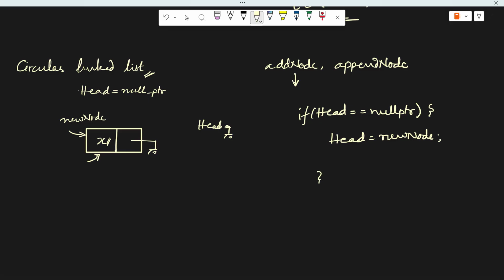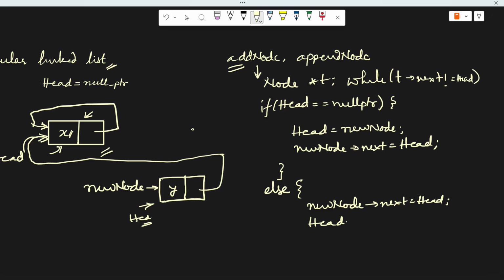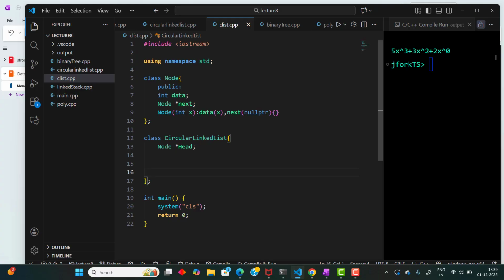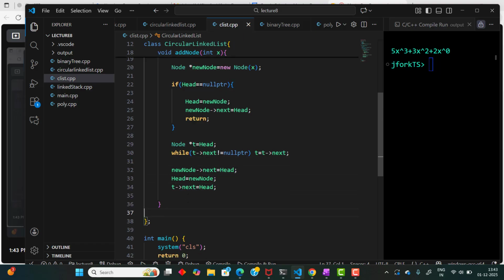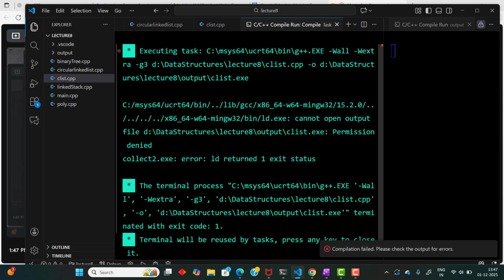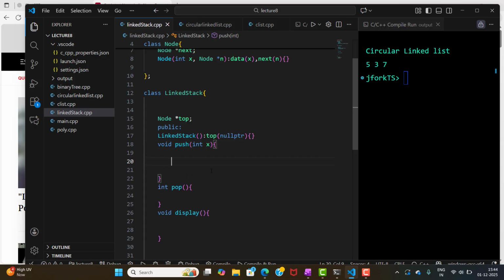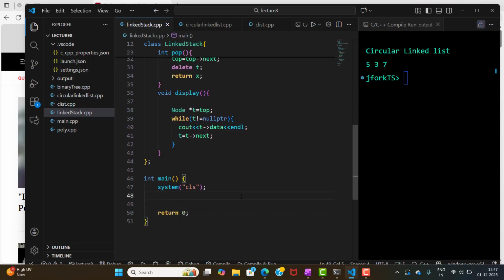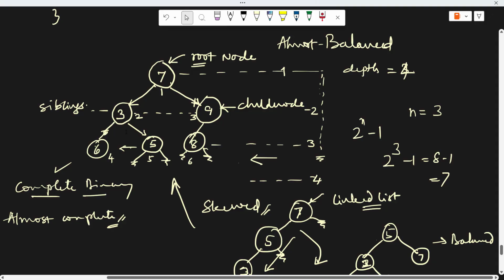Circular Linkedlist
Circular linked list, linked Stack and Inro to Binary trees